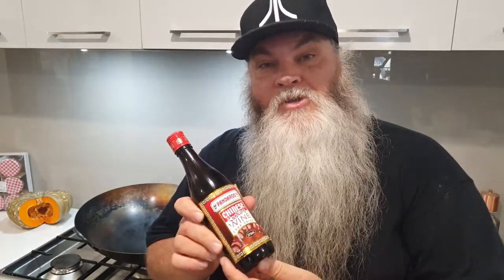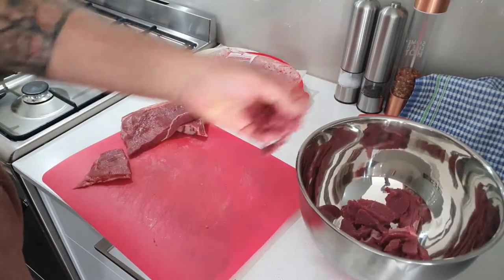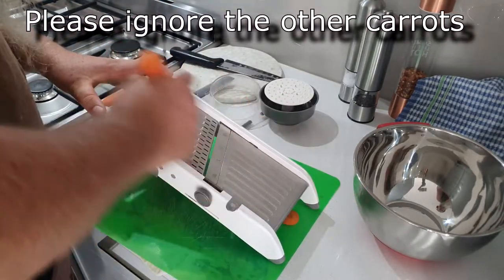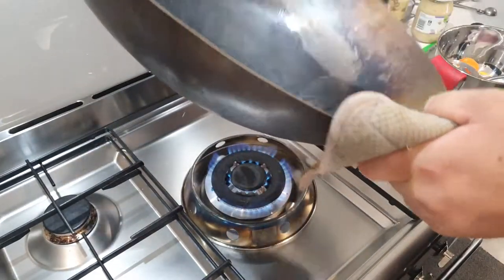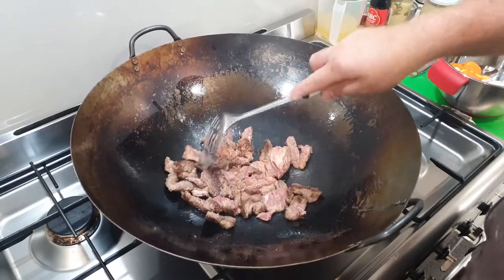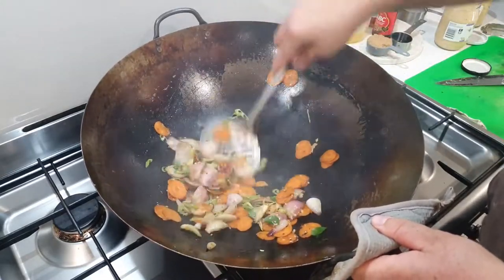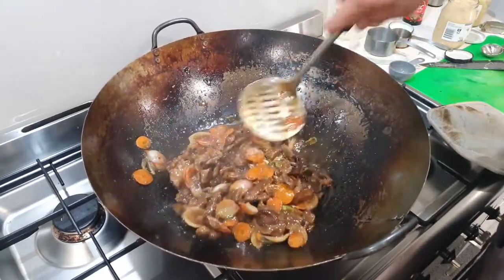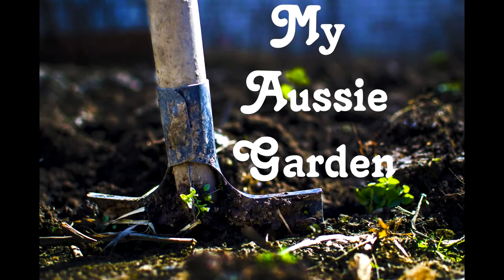Easy Beef stir fry recipe for beginners at home. Chinese Shao hsing cooking wine.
Easy beef stir fry recipe in my wok, using a Chinese cooking wine called Shoa hsing, also spelled Shao Shing or Shoaxing. How to stir fry for beginners. Stir fry tutorial.
How to cook a stir fry at home and you can use a very hot pan if you do not have a wok.

The recipe is my own and one that I have tweaked over the years and I'm sharing it with you in this video.
You can add snow peas, bamboo shoots or baby corn to this and you would add them between adding the carrot and spring onions (green onions/scallions).
Please leave any question in the comments and if you make it, let me know how you go.

HANDY KITCHEN ITEMS

Cuisinart CTG-00-SCHP Stainless Steel Chopper -
Brieftons Manual Food Chopper, Compact & Powerful Hand Held  -
Food Chopper LINKChef, Mini Food Processor Onion Vegetable Garlic Chopper Electric -

Cutting Board Mats Flexible Plastic Colored Mats With Food Icons, Fotouzy BPA-Free, Non-Porous, Anti-skid back and Dishwasher Safe, Set of 7 -

Then turn on ALL post notifications at the bell. '🔔'

CHAPTERS -
00:00 - Chinese cooking wine is key!
01:09 - Beef cutting tips and prep.
03:43 - Vegetable tips and prep.
05:24 - Wok prep and tips.
05:46 - Cooking the beef.
08:10 - Cooking the vegetables.
08:58 - Adding the liquids.
10:14 - Beef back in and finish off.
10:51 - Serve and taste test. Yum!
11:38 - My recipe and thanks!